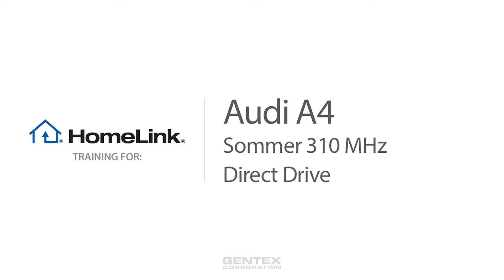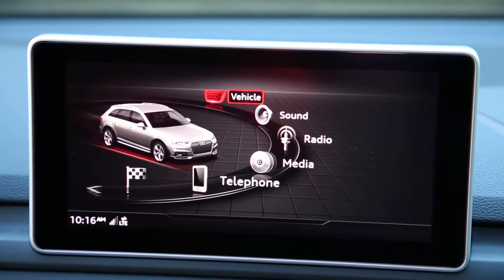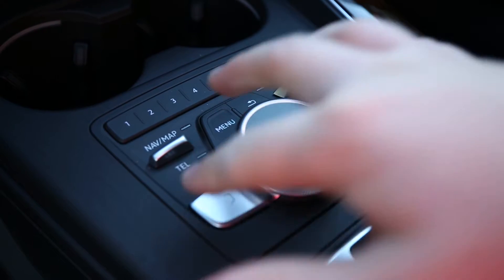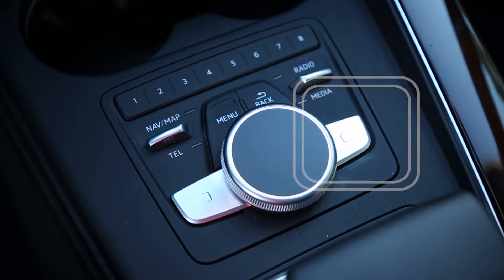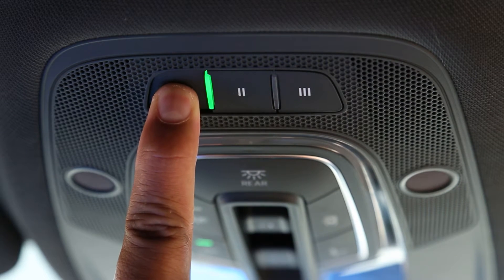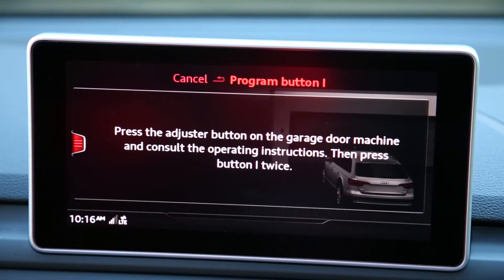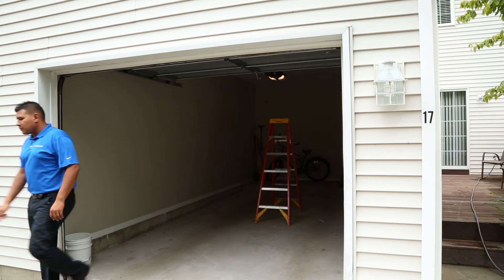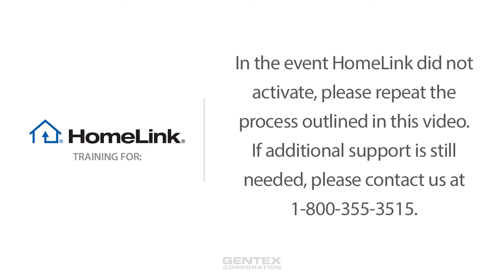2017 Audi A4 HomeLink Training for Sommer 310 MHz and Direct Drive (D-Mode)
Learn how to program your 2017 Audi A4's HomeLink to open 310 MHz Sommer and Direct Drive brand garage door openers.